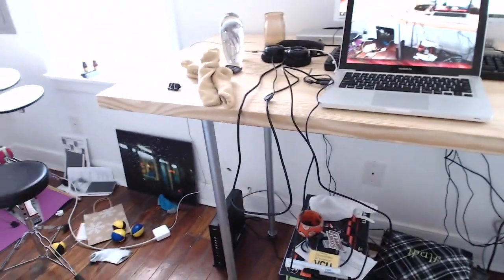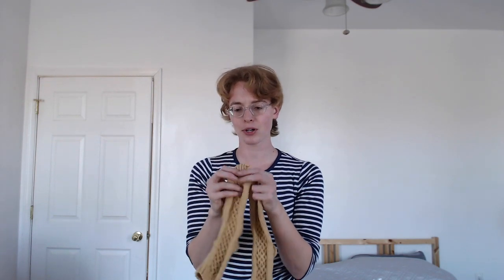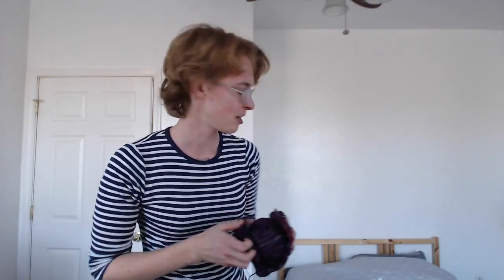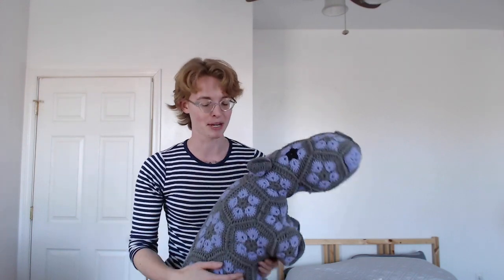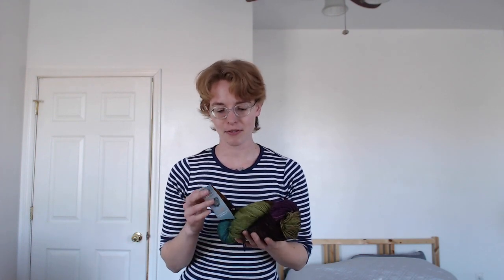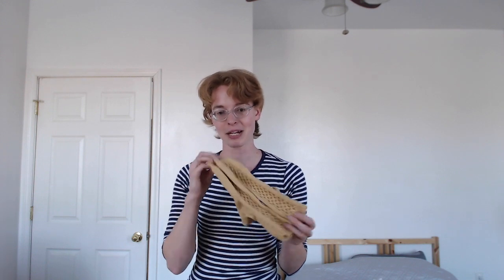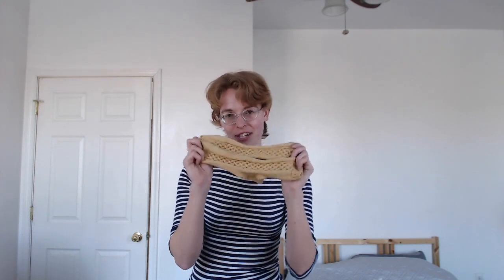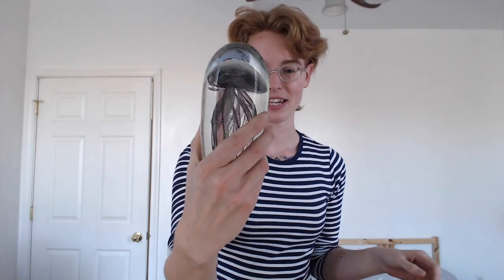Episode #18 - Completely unprepared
Links to patterns mentioned can be found in the corresponding blog post here:

You can also find me elsewhere on the web (Instagram, Twitter, and Ravelry) under the name purlbug.

There's also a Ravelry group for the podcast, if you are into that sort of thing